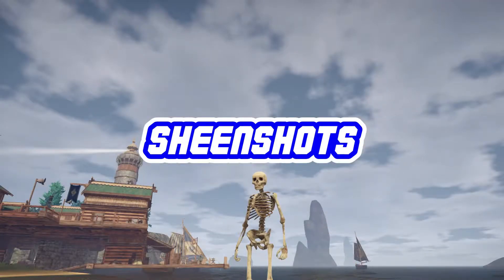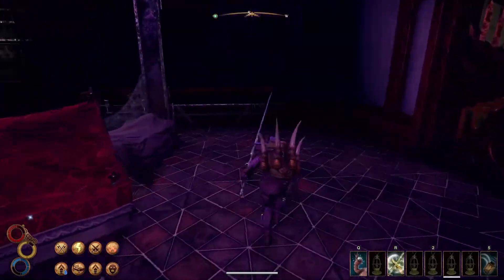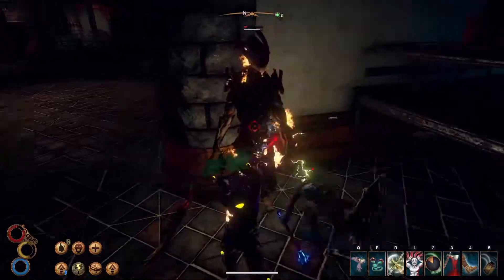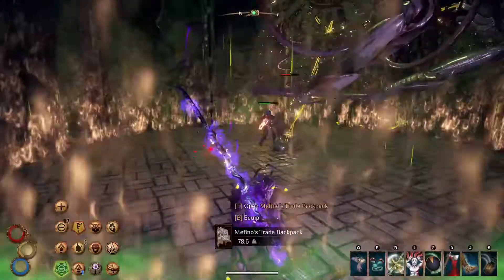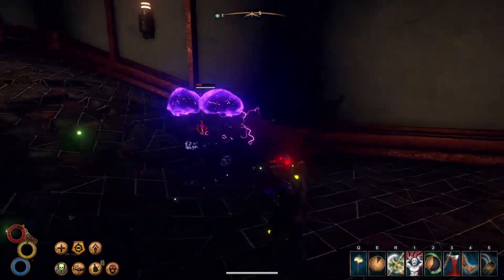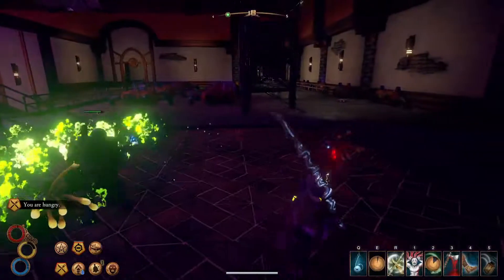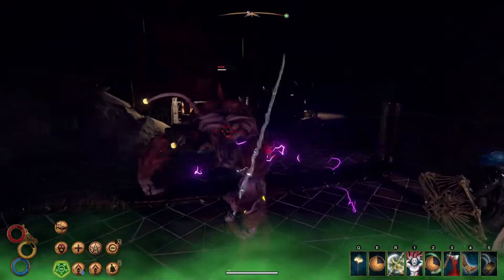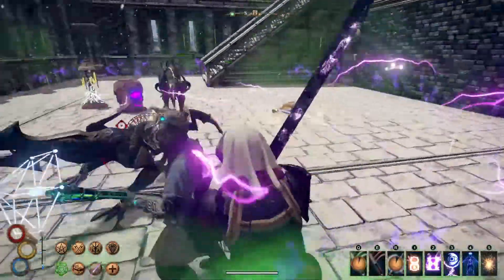5 AWESOME Features Outward Needs In The Next Update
Outward has some amazing RPG features, but there is always room for more. This video expresses my 5 favorite things that should be added to Outward. Pets, Wagons, Horses, and more. Hopefully, this video makes you want to play some more Outward!

5 AWESOME Features Outward Needs In The Next Update